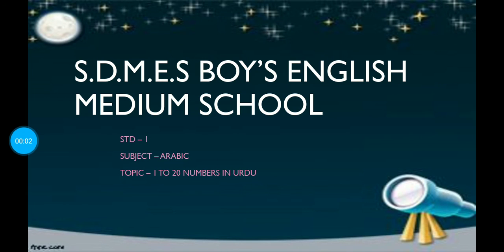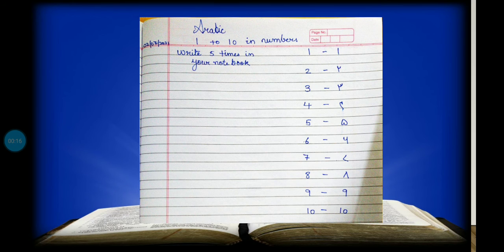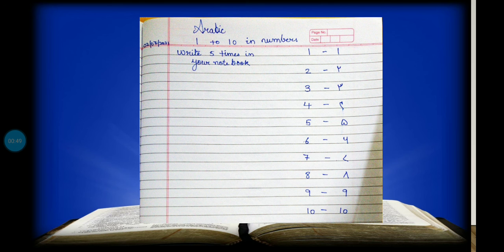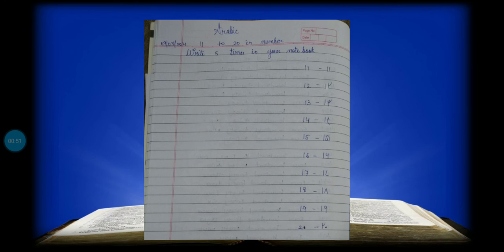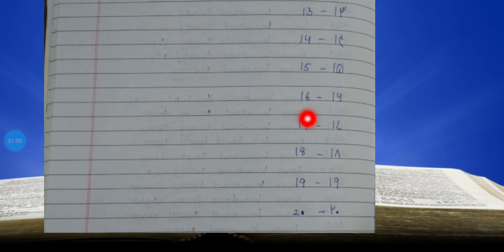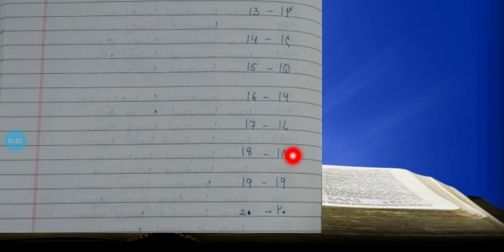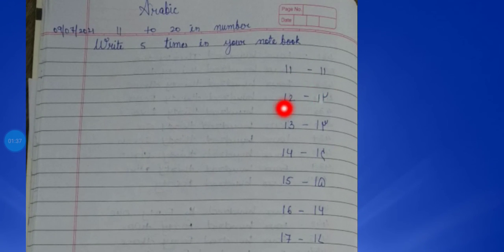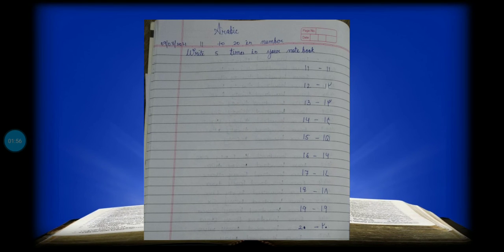STD - 1 Subject - Arabic Topic - number 11 to 20 in urdu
Created by Mulla Tabassum